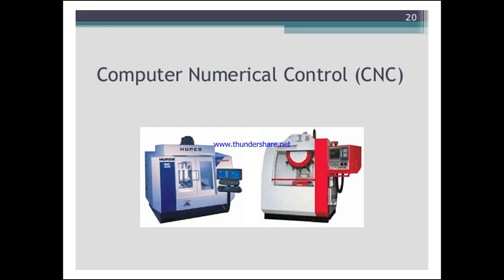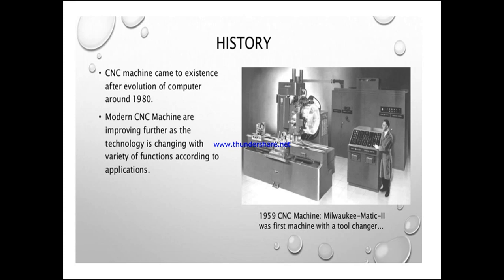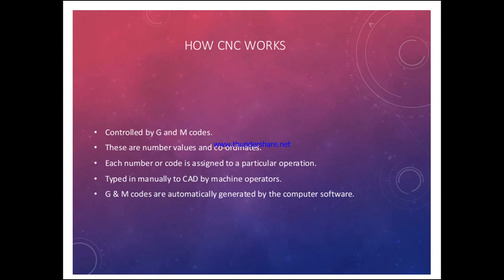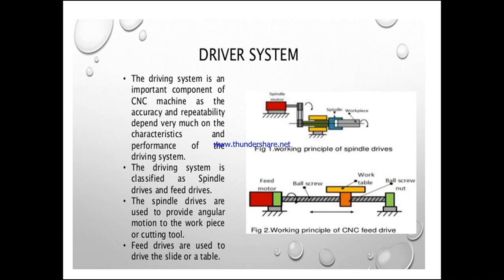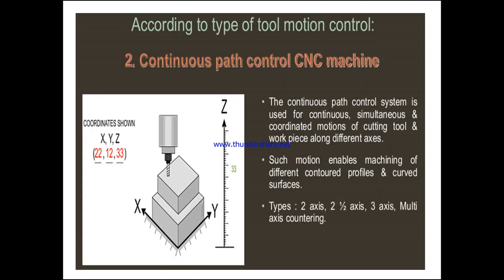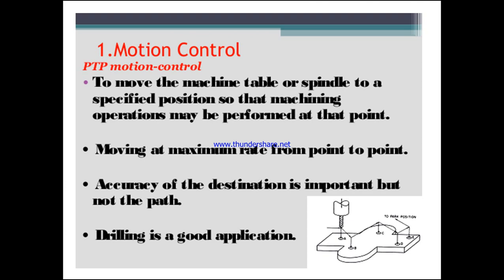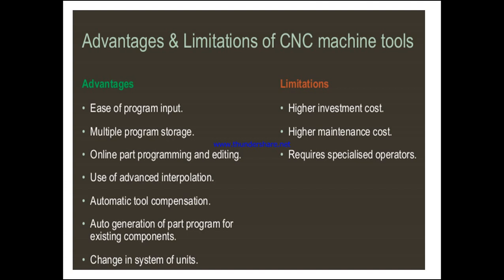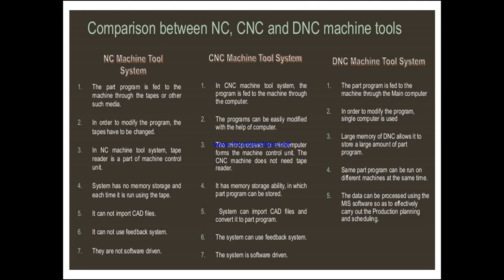15ME82_ADDITIVE MANUFACTURING_MODULE-5_SESSION-30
CNC